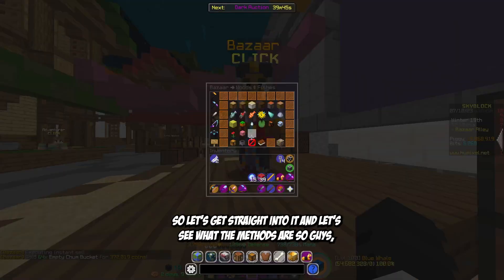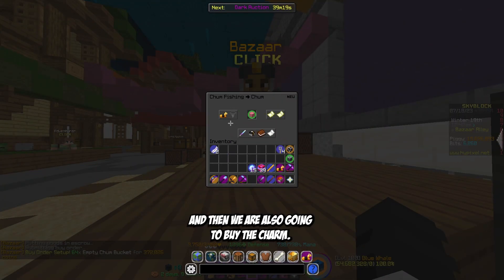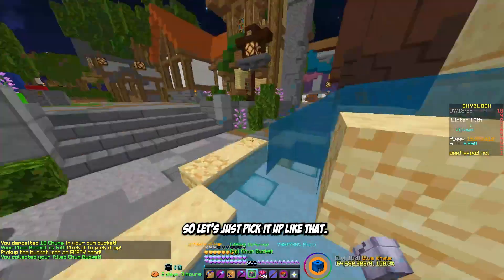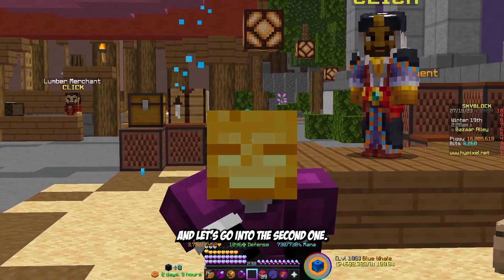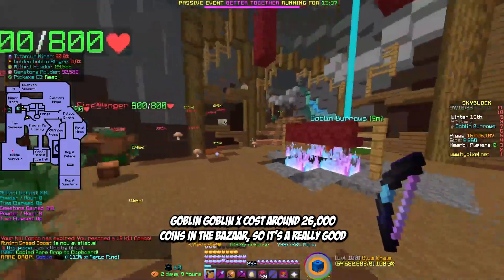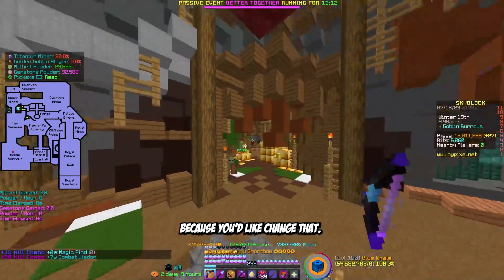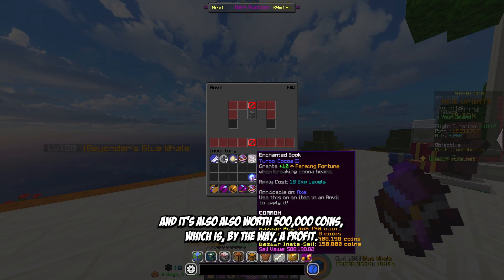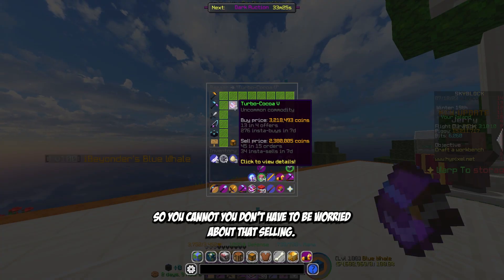This Money Making Methods Are INSANE! | Hypixel SkyBlock Guide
Guide *NEW* Skyblock Levels Update! | Hypixel Skyblock

📜In this video I will go over the best Guide on new skyblock hypixel levels update and other Minecraft servers on Java edition!

⏰Timecodes:

0:00 - intro
0:26 - chum buckets
0:56 - lvling rewards
1:26 - goblin eggs
2:39 - book crafting
3:50 - outro

🔑hope you enjoyed this minecraft hypixel skyblock video which is not a bedwars video because i do not like bedwars it is also not an smp video because nobody invites me to those so it is simply some more hypixel bedwars. i wish i was as good as luvonox and could make epic bedwars hacker clutch videos but i am simply not build like he is. sorry for the cringe tags in the description but someone with a lot of subscribers told me this is how to gain success so i guess we will give it a go.

🔑Hypixel Skyblock is the biggest MMORPG on all of Minecraft. Hypixel Skyblock contains lots of cool features, these include Kuudra, Dungeons, Combat and other skills. SkyBlock has had a wide playerbase over its time, having players like TechnoBlade, TimeDeo, Pigicial and TommyInnit playing it. Hypixel is the biggest Minecraft Server. Kuudra is a feature in SkyBlock that contains lots of different phases, you need to collect supplies, build a ballista, get fuel cells, fuel the ballista and then shoot Kuudra! You must go into the final phase with a Terminator and finish him off to complete an Infernal Kuudra. A hyperion is a useful tool for SkyBlock in terms of healing. Lots of different items can be helpful for gaining Combat Experience, Combat XP is very important in general for SkyBlock. Combat XP is a requirement for doing Dungeons, Kuudra, Slayers like Revenants, Blaze Slayer and Enderman Slayer. Enderman Slayer and Blaze Slayer are the two hardest slayers on SkyBlock - costing billions of coins in gear.